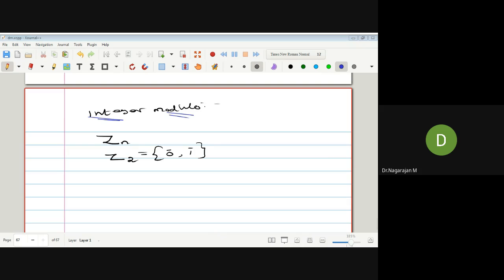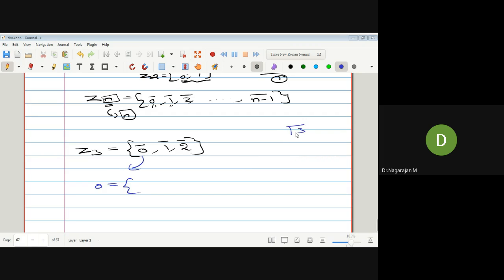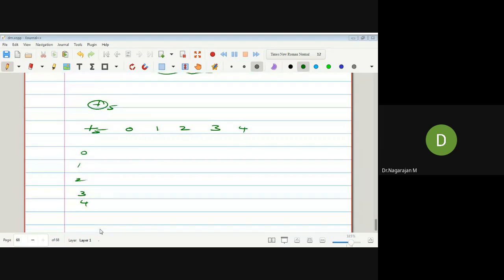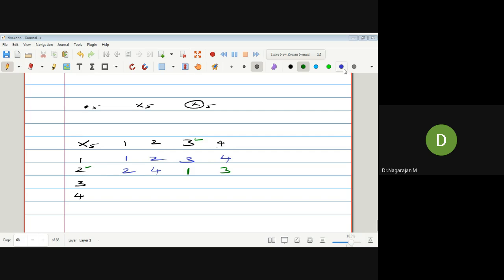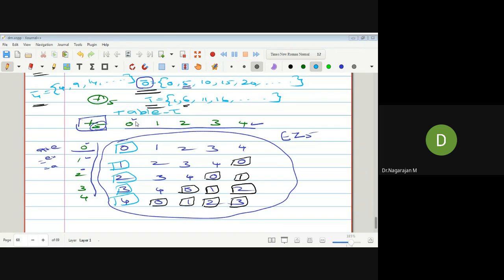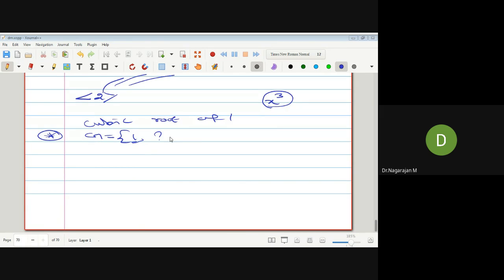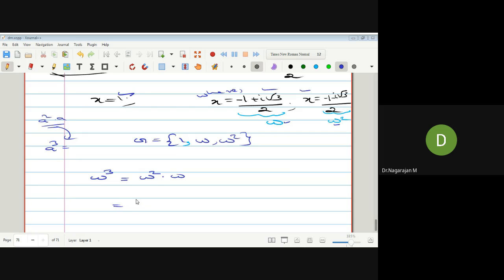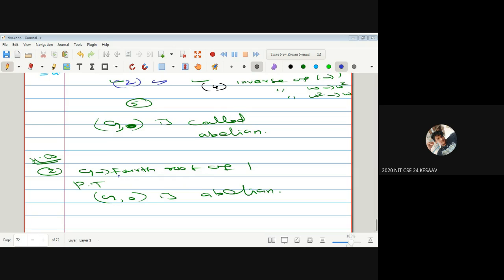DM U4 EXAMPLE OF GROUP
INTEGER MODULO N, CUBIC, FOURTH ROOTS OF UNITY